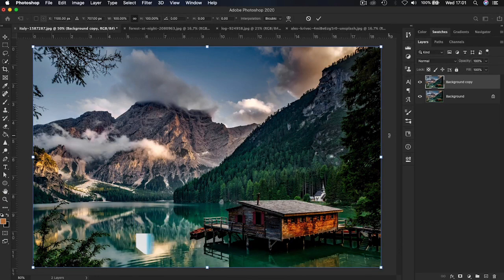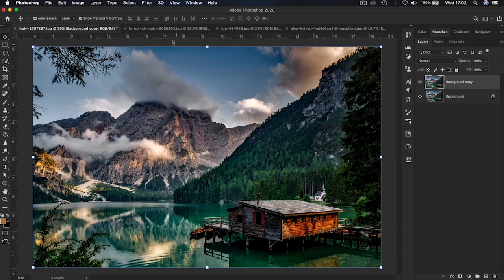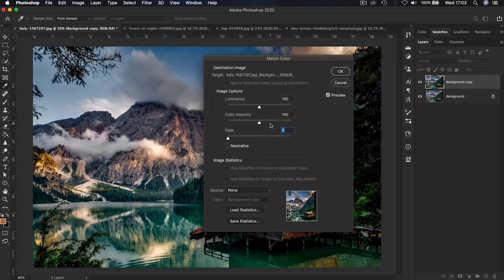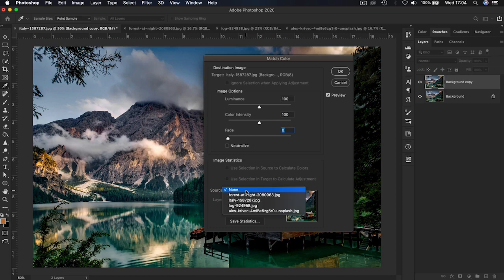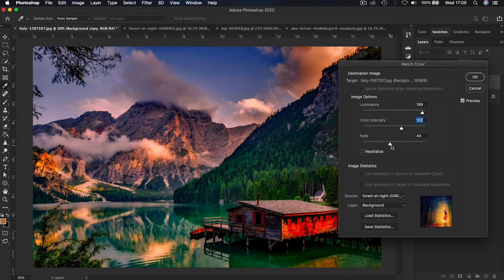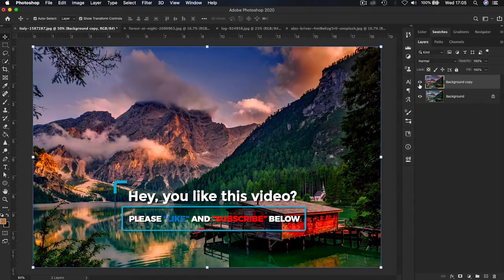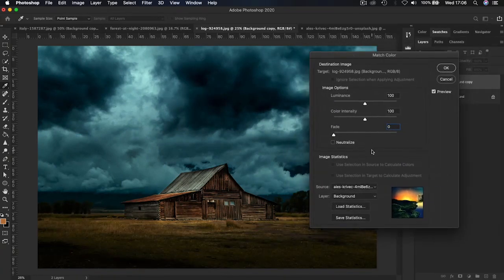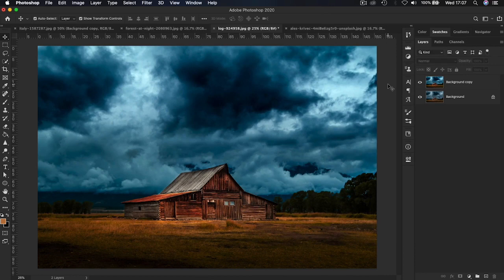Photoshop Tutorial | How to Copy Color Grading from any Images in SECONDS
Hi guys!  Rik here. In today's awesome video I will show you how to copy the Color Grading from any images in Adobe Photoshop, in second, and apply it to any other one. Discover how you can copy colors from an image and apply them to another one. Happy Watching!

► Tobu. - Dreams